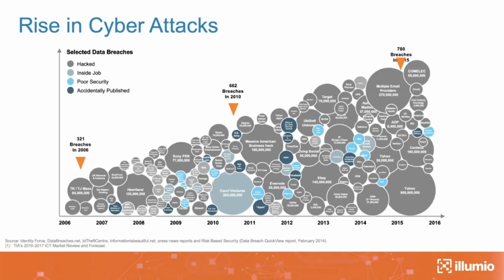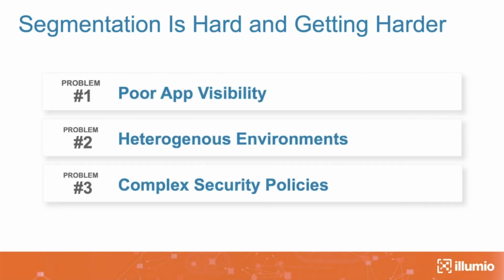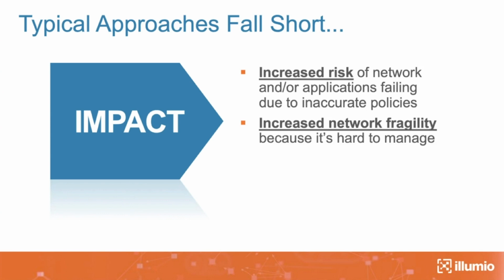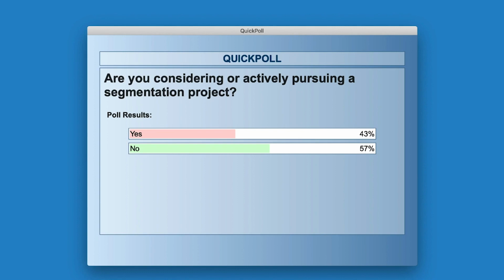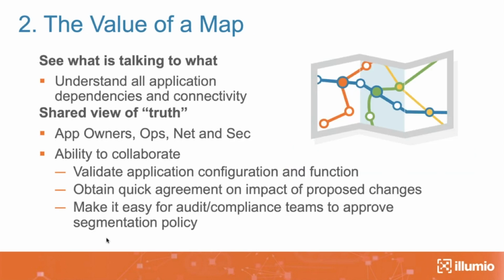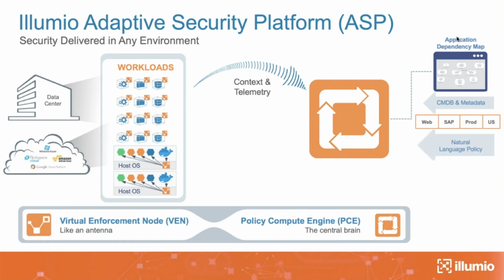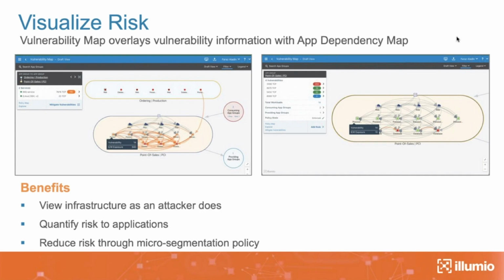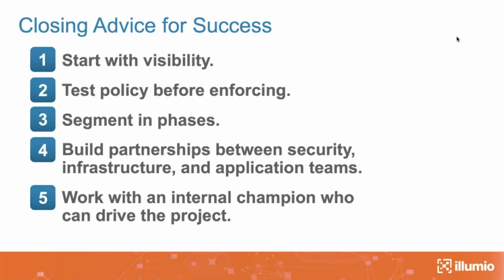Achieving Successful Security Segmentation featuring Illumio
Enterprises facing new compliance and risk management burdens must increase internal segmentation to limit data center vulnerabilities and mitigate breaches while still maintaining network resiliency and performance. But networks are designed to connect and security segmentation is designed to isolate. Is it possible to achieve both goals without breaking your network?

Illumio’s Faraz Aladin will show you how you can decouple security from network architecture – simply, safely, quickly, and cost effectively.